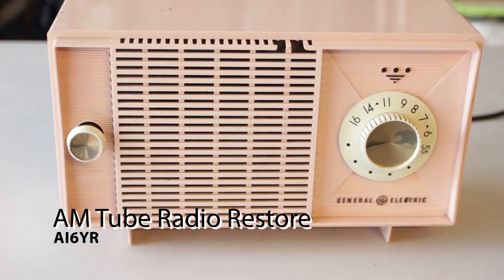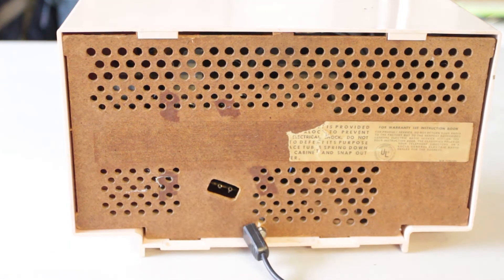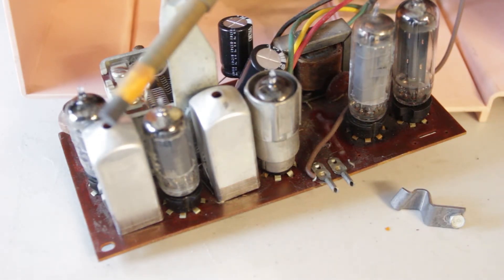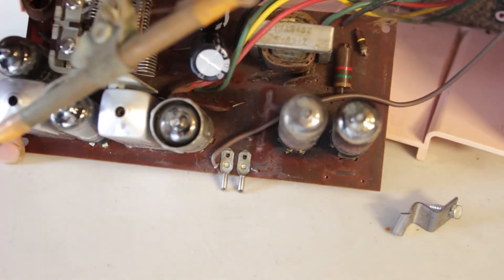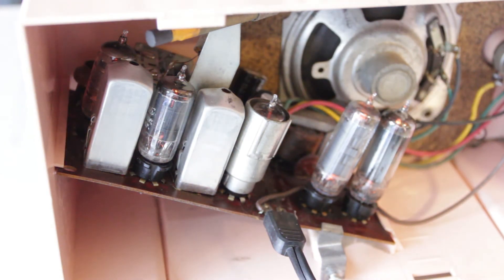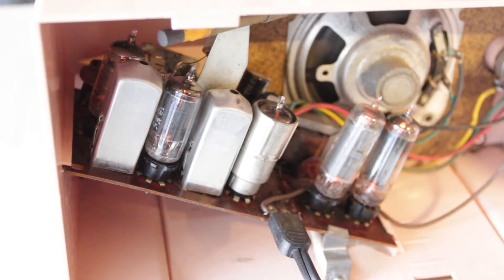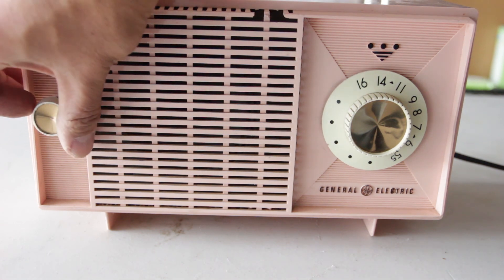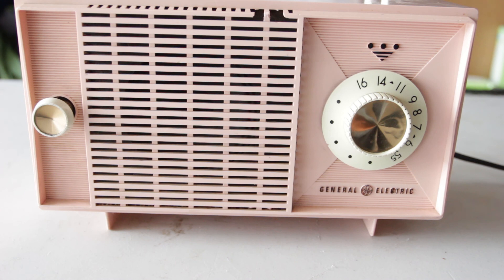GE AM Tube Radio Restore de AI6YR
Here's a quick restore of a 1950's GE AM Tube Radio, and a little walk through of what these look like.